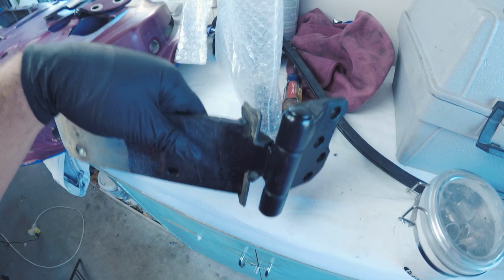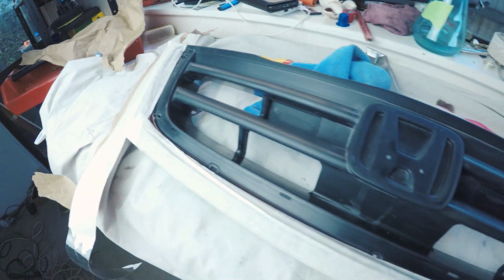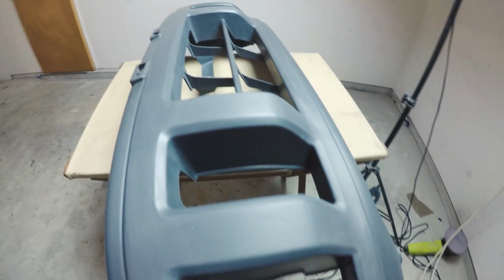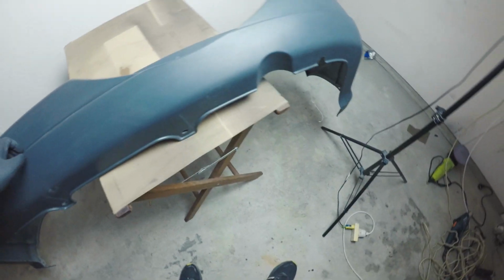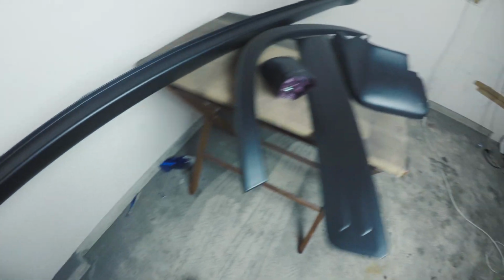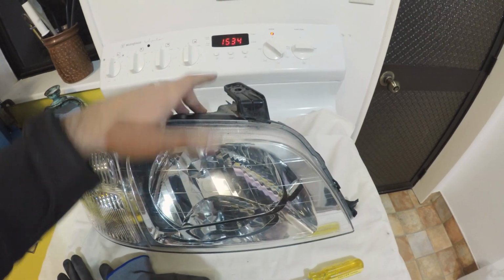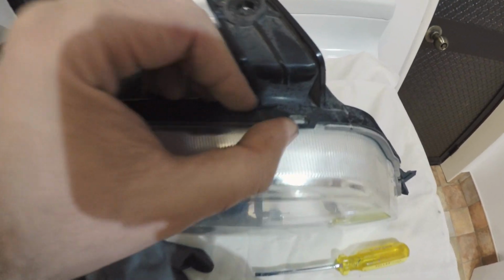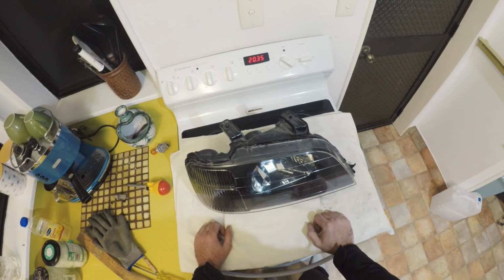JDM RD1 Hond CRv. Final assembly - Wrap - headlight disassemble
in this episode we paint plastic trim, bumpers, & wing.

Re-fit the accessories including jdm wing, rear hatch mirror and roof racks. Headlight opening or disassemble painting headlight housing.

finishing the vinyl wrap on the RD1 Honda CRV